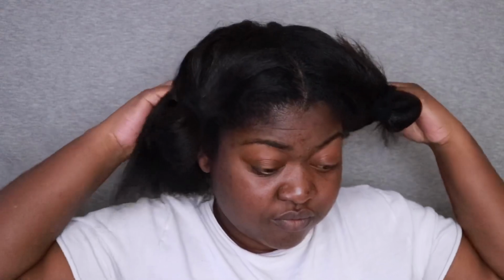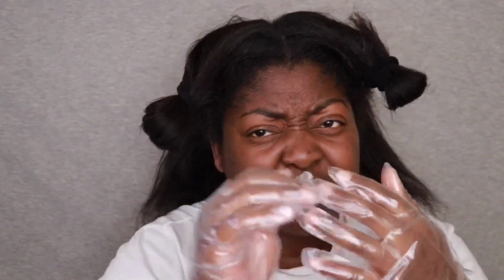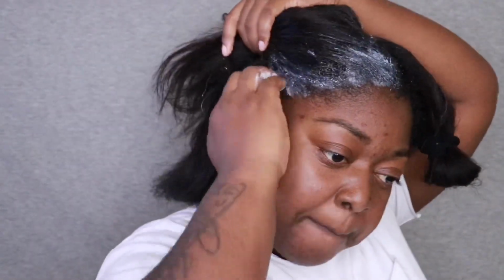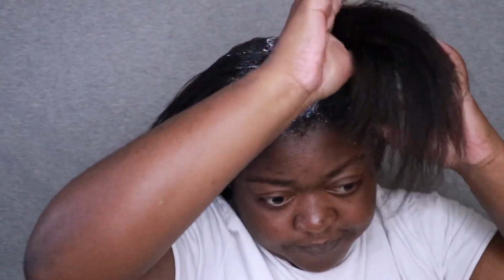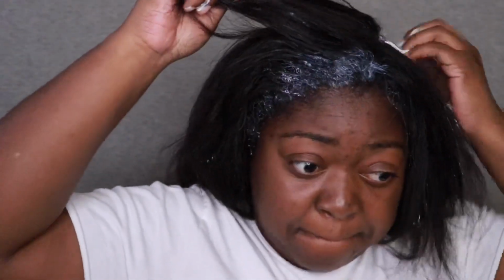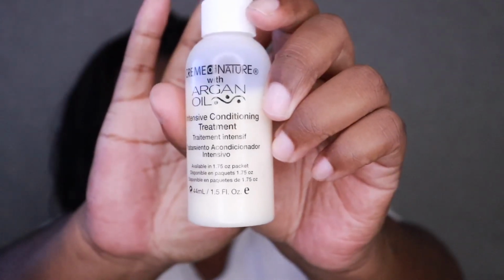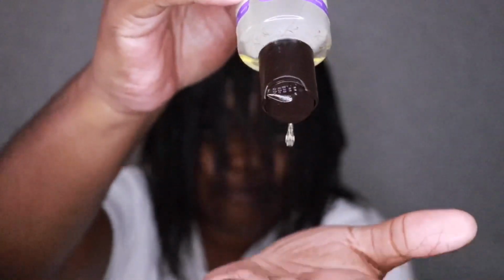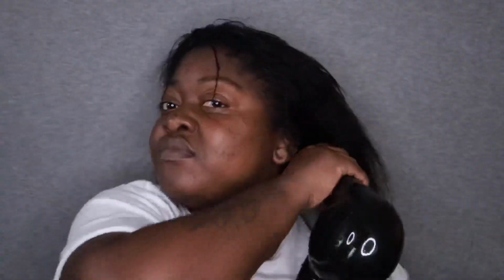Relaxed Hair I How to Relax Your Hair at home I 2019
Relaxed Hair I How to Relax Your Hair at home I 2019 I WOC I Black Hair

Hey, In this video I show how I get my hair straight when I flat iron my hair.  My hair is relaxed (3 month post).

Hair Products used:

Cream of Nature Hair Relaxer Perm
Hair Clips
Blow Dryer w/ comb attachment